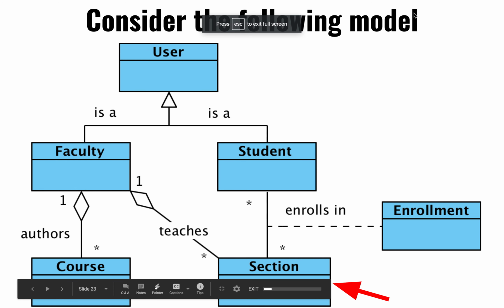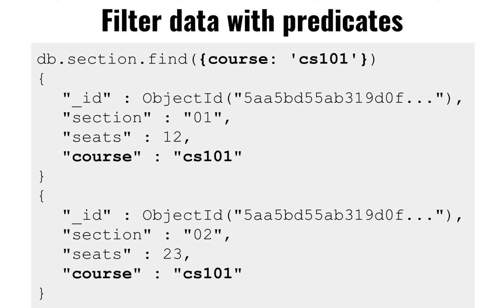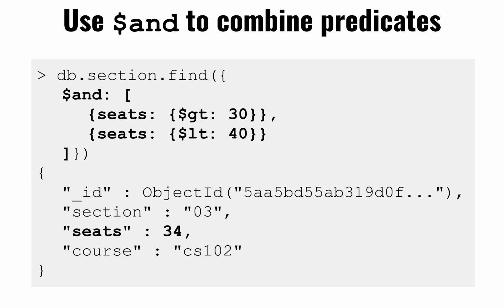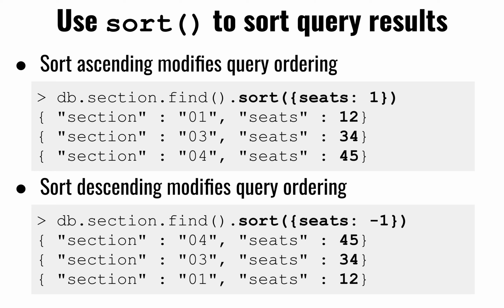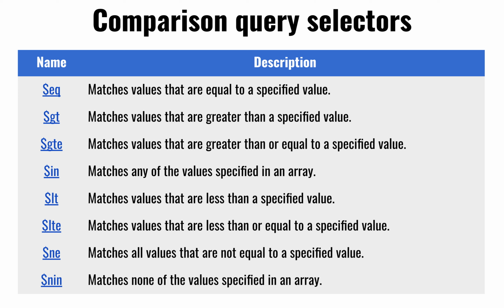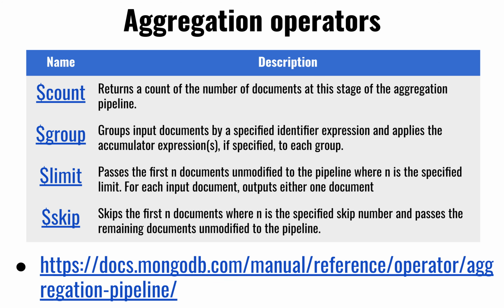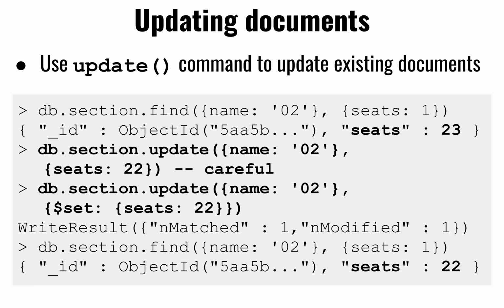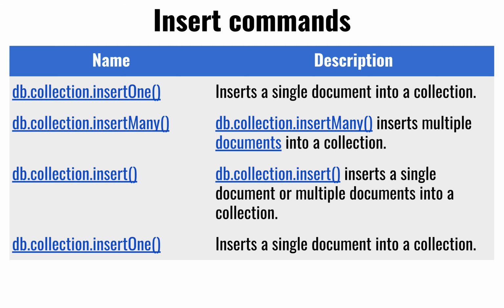MongoDB CS5200 W9 3